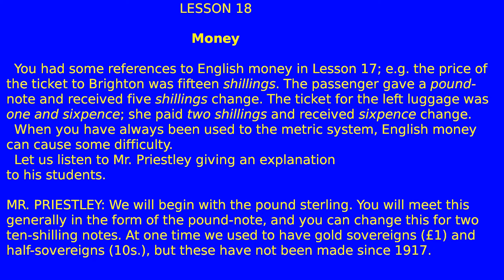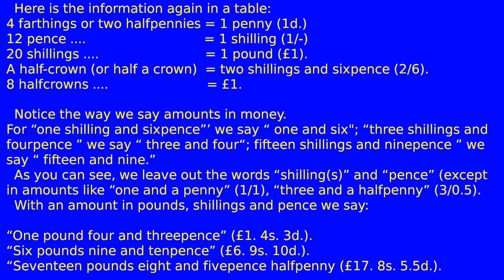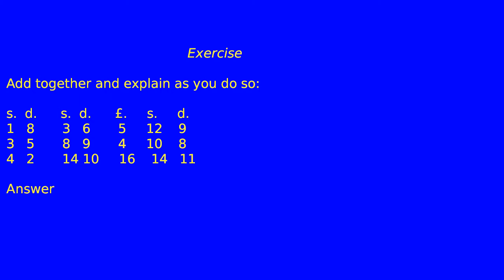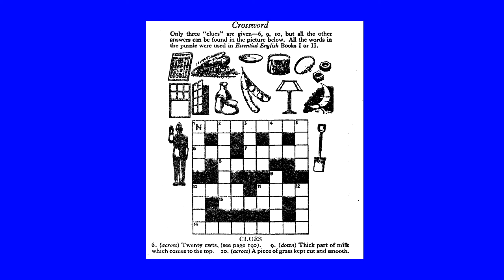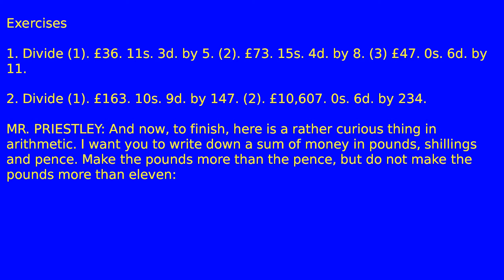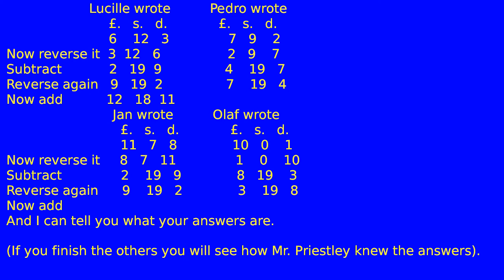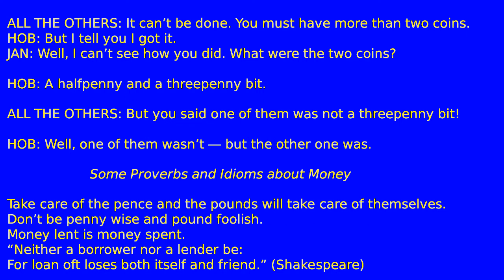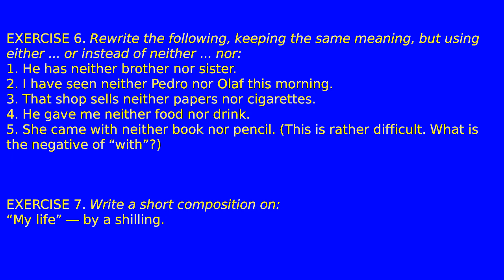LESSON 18. Money. Book 2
Hi, everybody! How are you doing?

Also, take your fluency to the next level with our lessons! Good luck!

Today lesson:

- Money
- EXERCISES